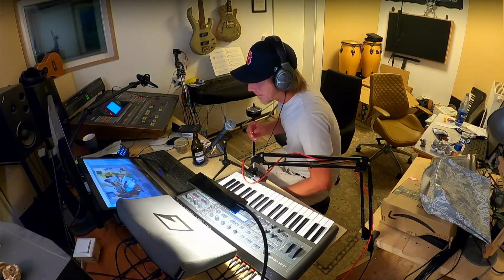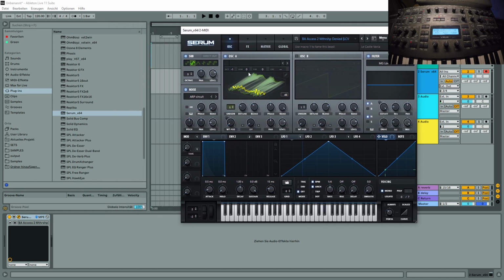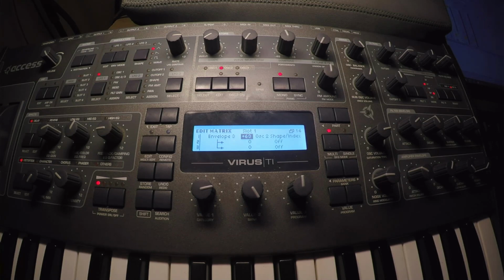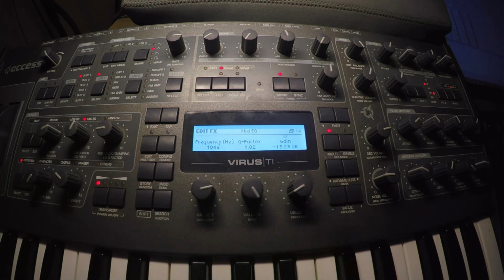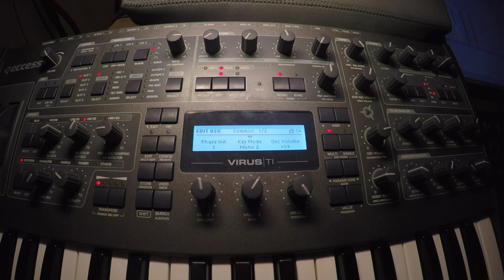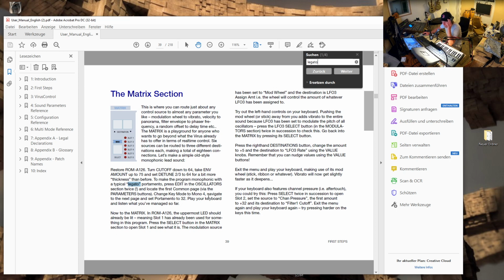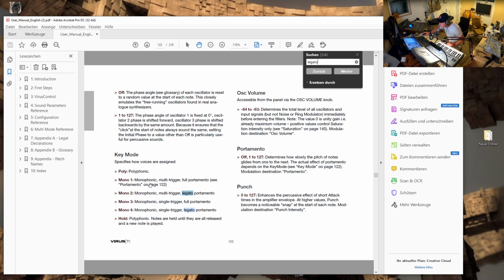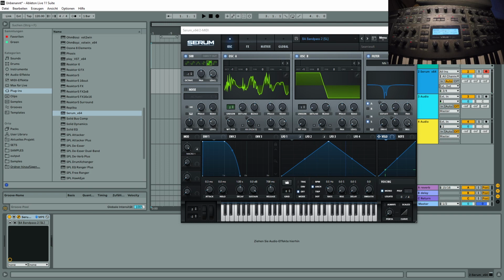Access Virus TI2 FM Bass Sound / Sound Design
In this video I create a custom neuro funk / drum & bass FM bass sound with the Access Virus TI2 combined with the XFer Records Serum, from the init patch. The Serum is routed to the audio inputs of the Virus and functions as the modulator for he Virus' oscillator  frequency.

Index:
00:00:00 - Introduction
00:01:25 - Routing the Serum
00:02:19 - Oscillator 2
00:02:57 - Setting up the Frequency Modulation
00:04:25 - Setting the Patch for the Modulator on the Serum
00:09:22 - Filters Settings
00:13:27 - Oscillator 2 settings
00:14:46 - Unison
00:15:41 - Custom Envelope on Oscillator 2 Shape
00:18:50 - Monophonic Playback
00:20:05 - Modulator Release
00:20:54 - Equalizer
00:24:28 - Distortion
00:25:58 - Trying to Remove Envelope 3's Legato
00:29:00 - RTFM
00:30:00 - Outro